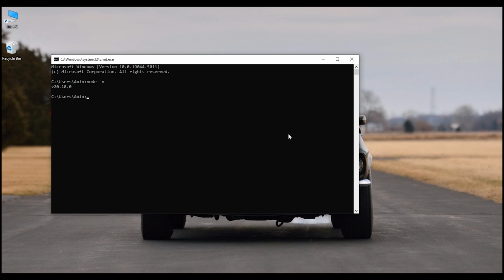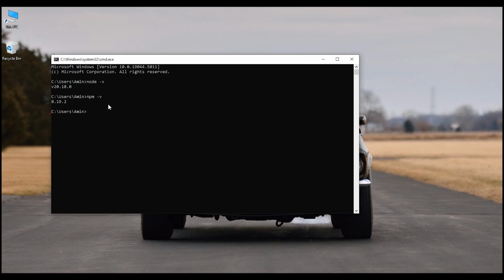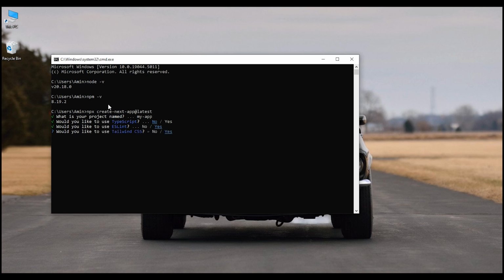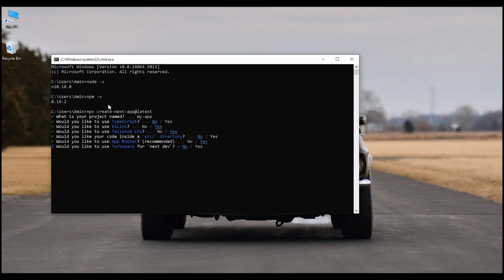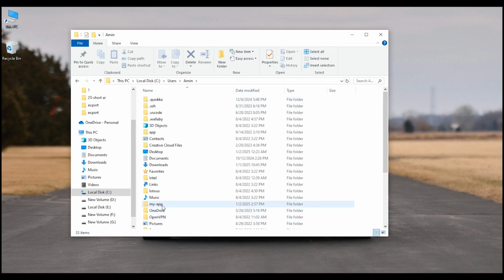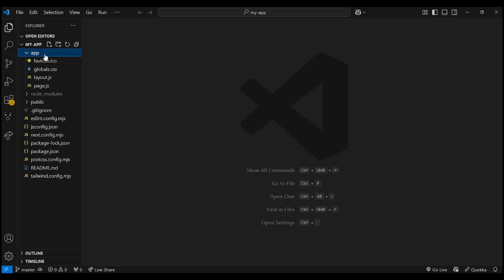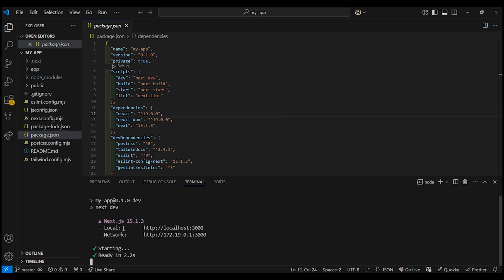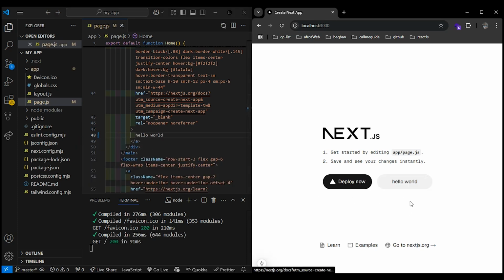How to Install Next js in Minutes!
🚀 Getting Started with Next.js: Step-by-Step Installation Guide! 🖥

In this video, we’ll walk you through how to set up Next.js, one of the most popular frameworks for building modern web applications! Whether you’re new to Next.js or just need a refresher, this guide will get you up and running in no time.

What You'll Learn:
🌟 Prerequisites - Tools you need before getting started.
🌟 Step-by-Step Installation - Learn how to set up a Next.js project in minutes.
🌟 Running Your First App - Explore the development server and default project structure.
🌟 Quick Demo - Make your first changes to a Next.js page.

Chapters:
00:00 Intro
00:30 Prerequisites for Next.js
01:35 Installing Next.js
05:30 Running the Development Server
05:58 Quick Demo - Editing Your First Page
06:47 outro
07:07 End

Why Watch?
✅ Learn Next.js installation from scratch, perfect for beginners.
✅ Set up your first project quickly and efficiently.
✅ Get ready to build high-performance, SEO-optimized web apps.

By the end of this video, you’ll have a fully functional Next.js project and be ready to start exploring its features.

🔥 Kickstart your journey with Next.js today!